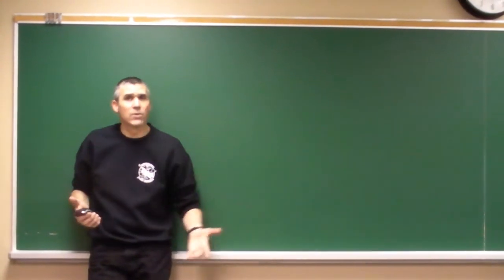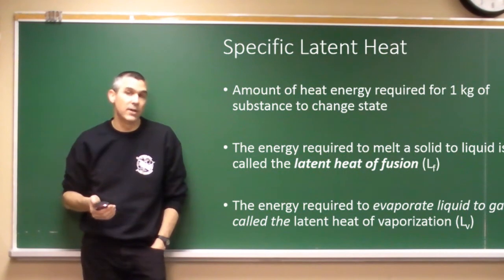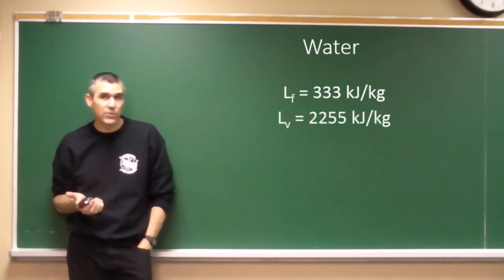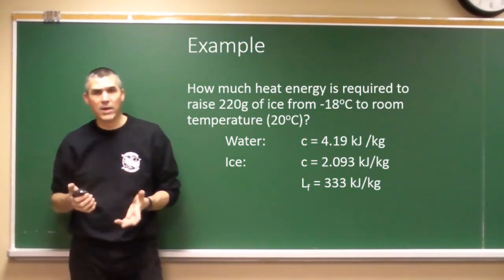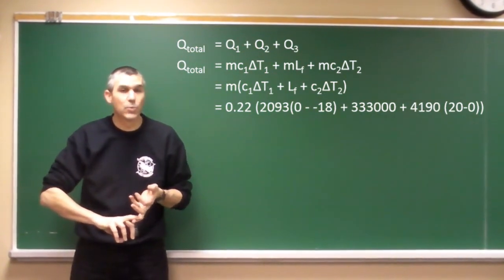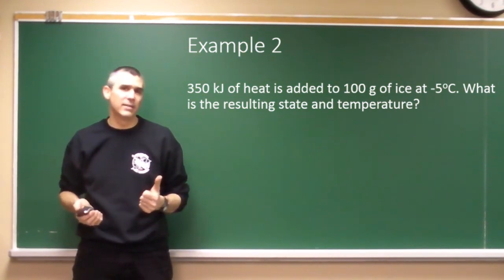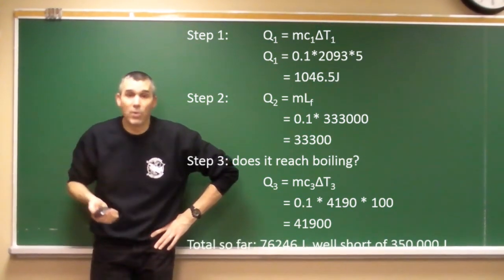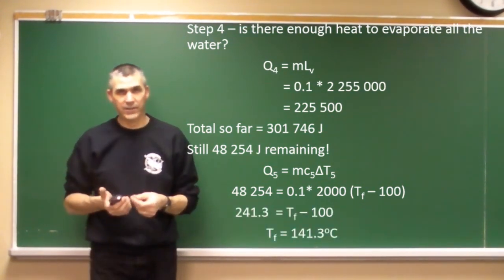Latent Heat and Change of State